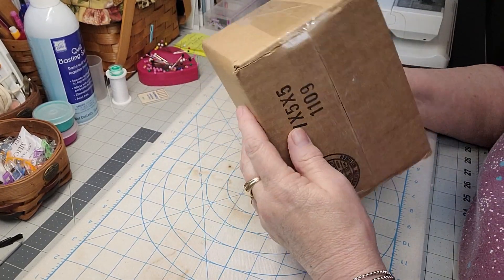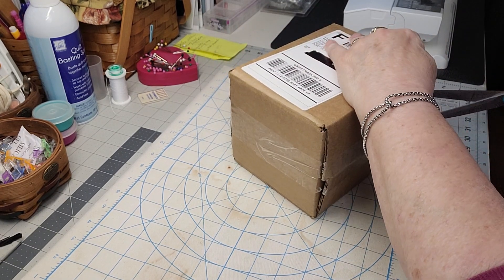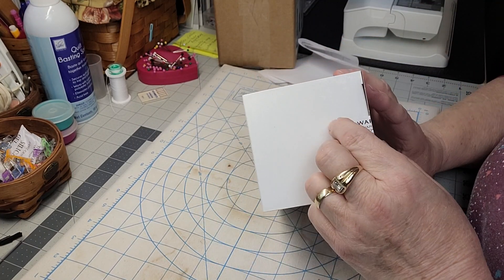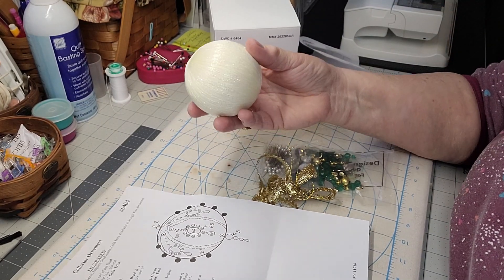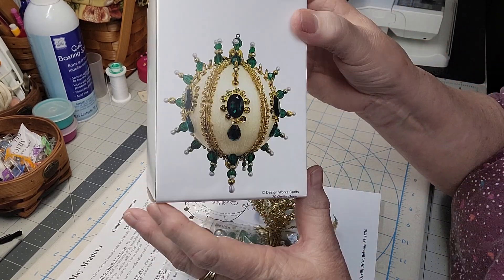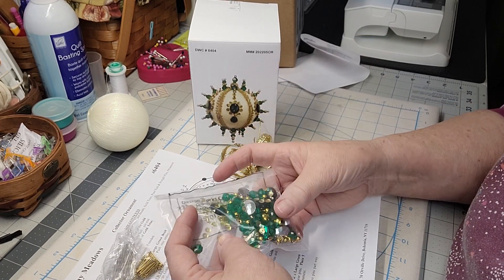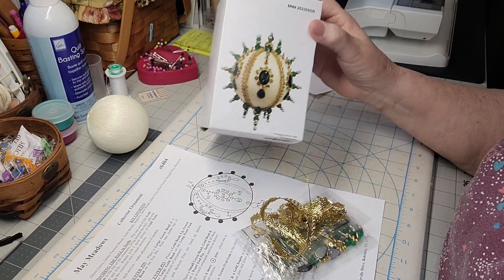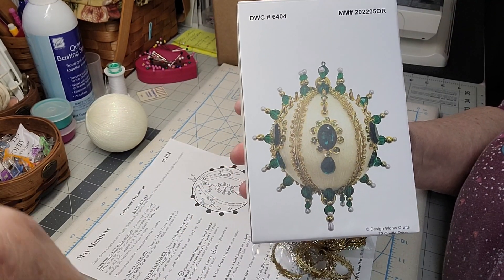I got my Mary Maxim Ornament of the Month Club delivery!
If you're interested in making an old style ornament every month you should be able to find info here.  I am in no way connected to the Mary Maxim company. I just joined the ornament club.

Code:    2LEELOU

Code:   LINDAL506